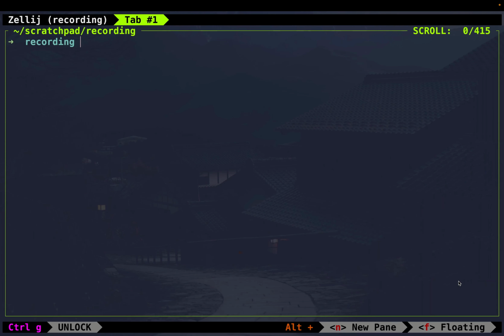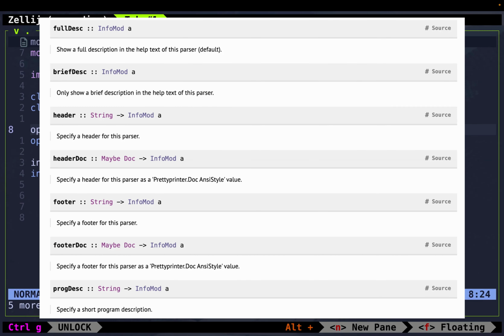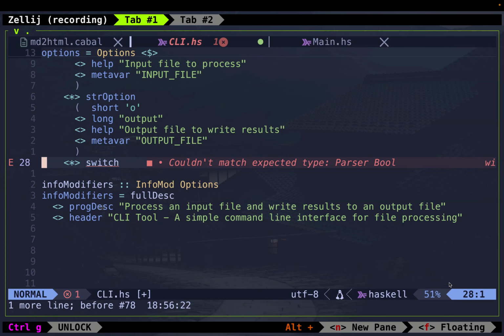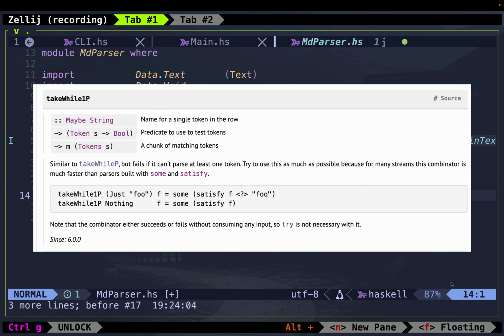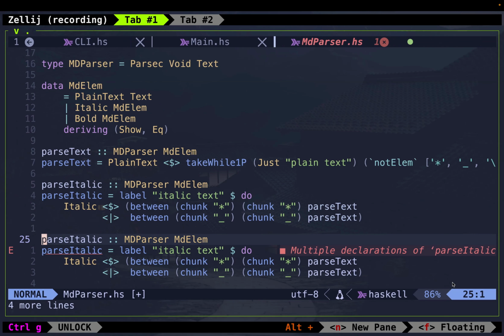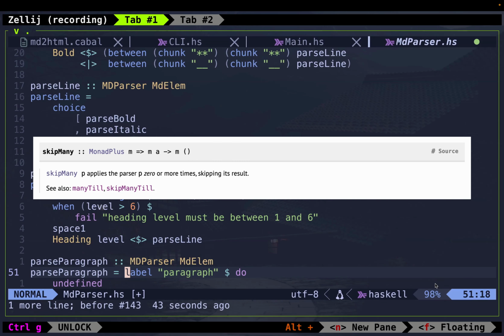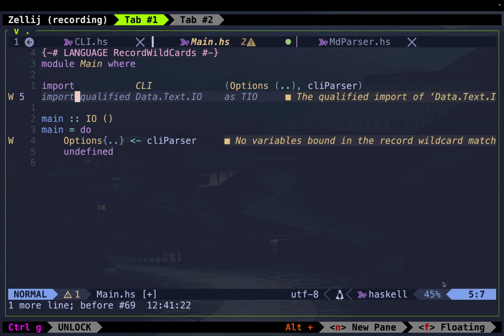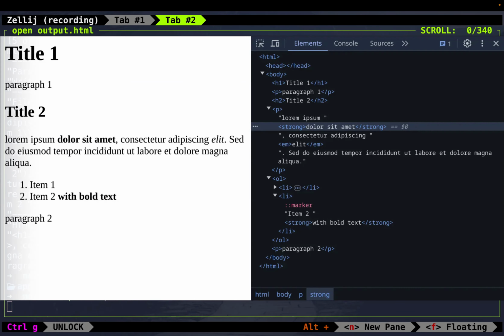Haskell Course - Lecture 22 - Markdown to HTML converter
Outline:
0:00 - Introduction
0:29 - Showcase CLI
2:07 - Outline
2:34 - Building the CLI Parser
12:39 - Building the Markdown Parser
16:12 - Plain text parser
18:44 - Italics and Bold parsers
22:39 - Parsing a full line
24:08 - Headings parser
27:14 - Paragraph parser
28:54 - Ordered list parser
31:36 - Parse a group of elements
31:59 - Main parser
33:37 - Running the Markdown parser
34:43 - Generating HTML
38:43 - Outro